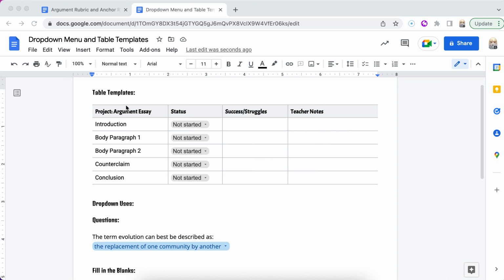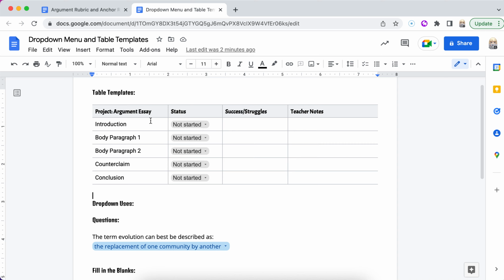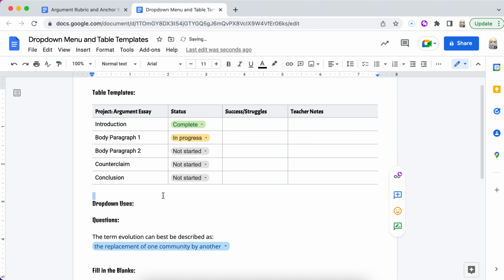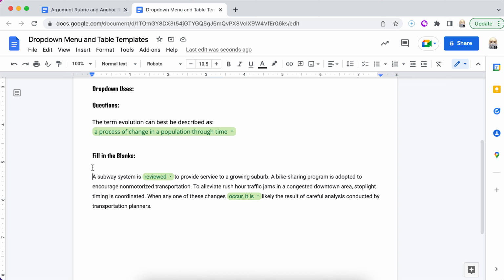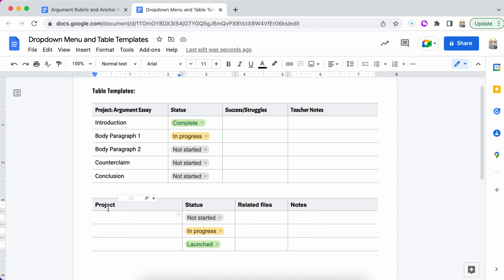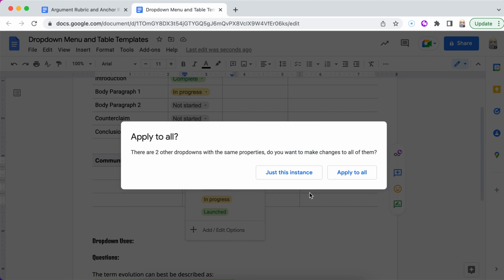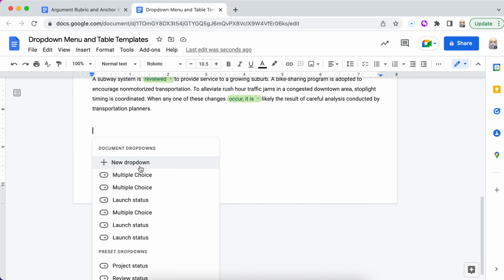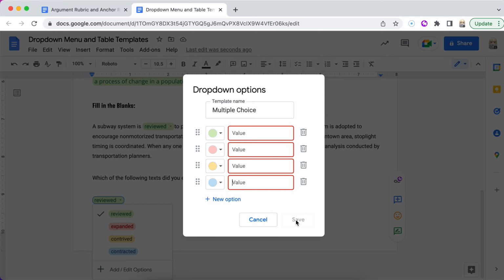How to Create a DropDown Menu and Table Template in Google Docs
Google Docs has 2 New Features: Dropdown Menus and Table Templates. This will video will show how to easily create them and how to use them in your classroom.